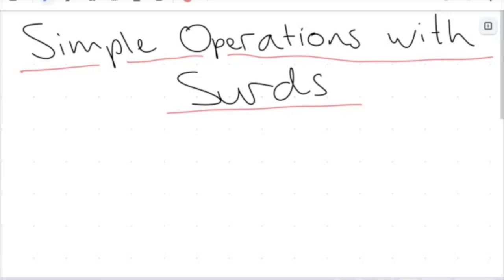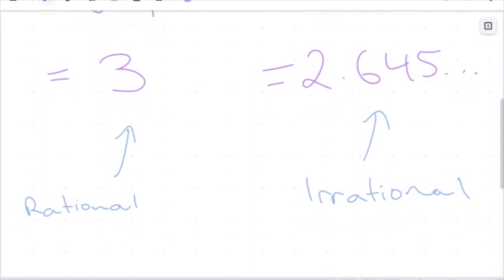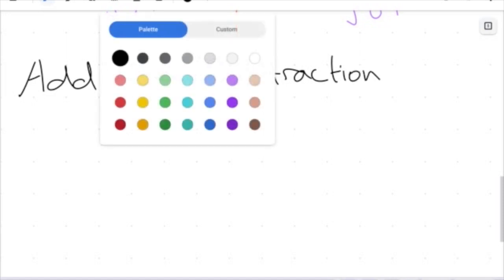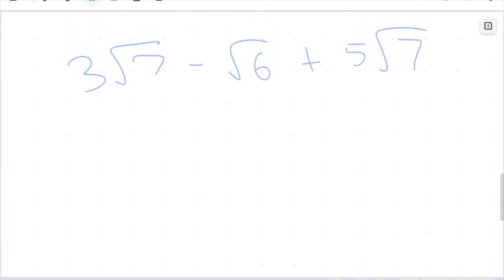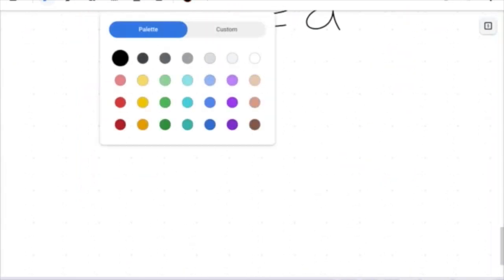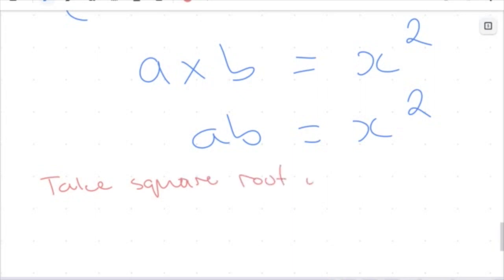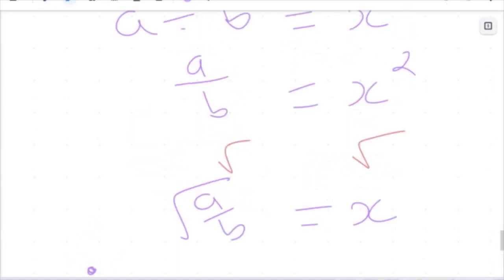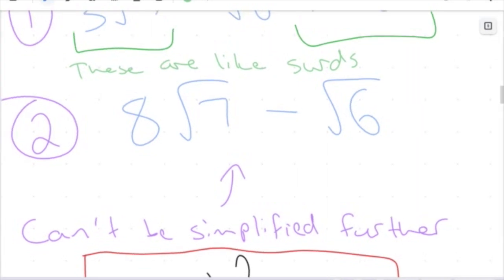Simple Operations With Surds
In this video we will introduce surds and how to perform simple operations with them.